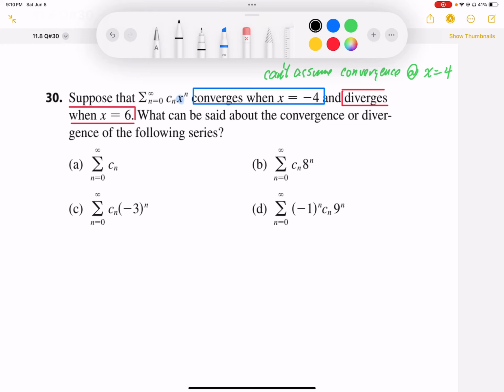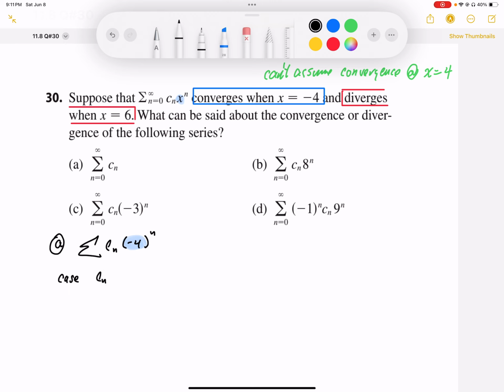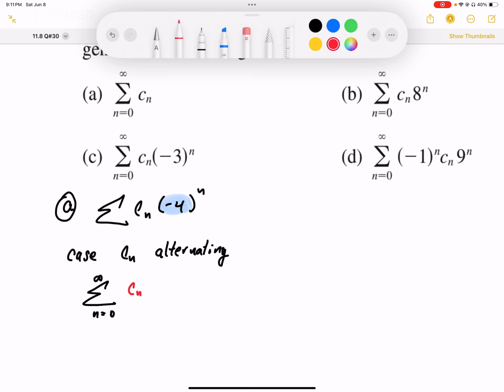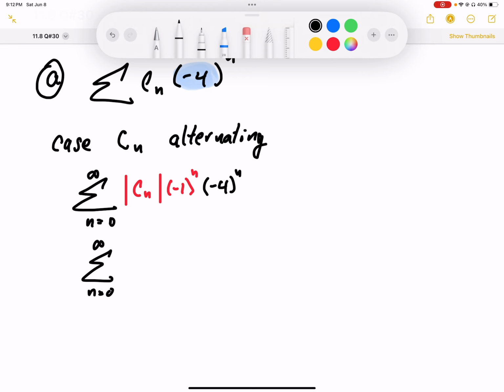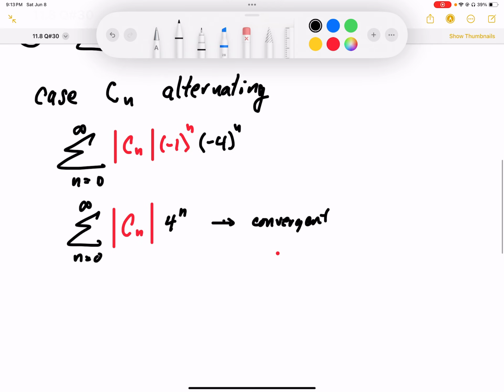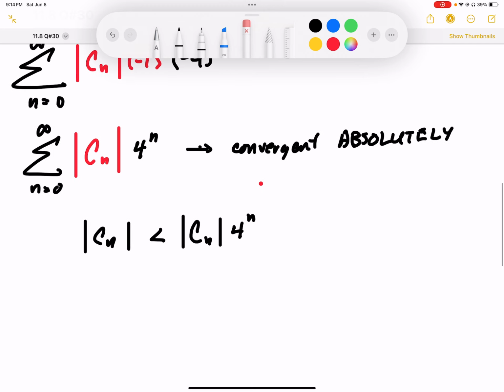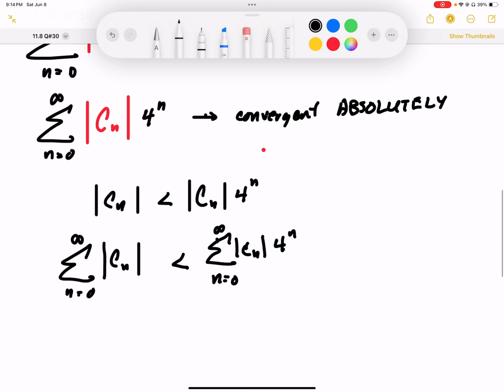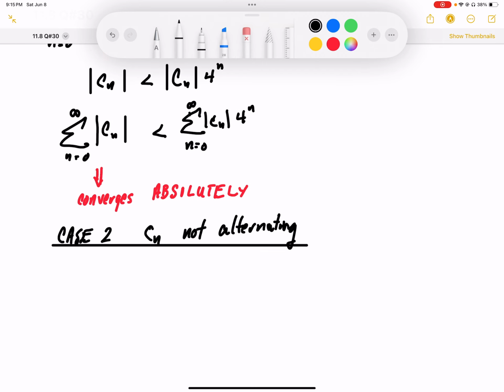15 Hmk Power Series Practice Stewart Ch11.8 Q#30 (a)